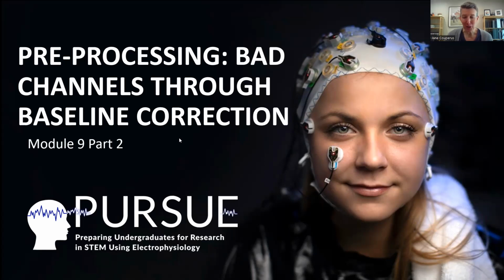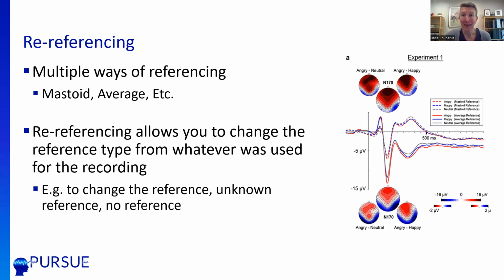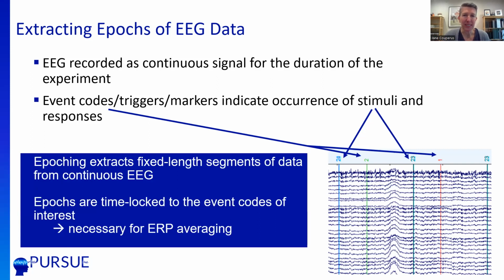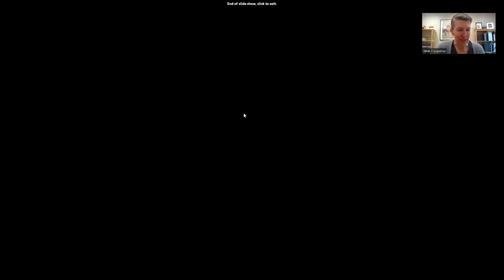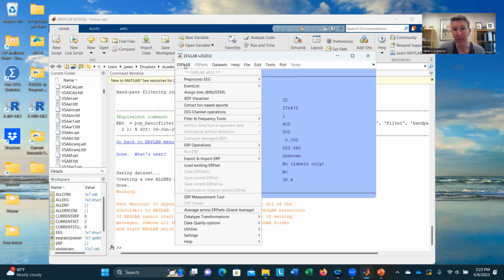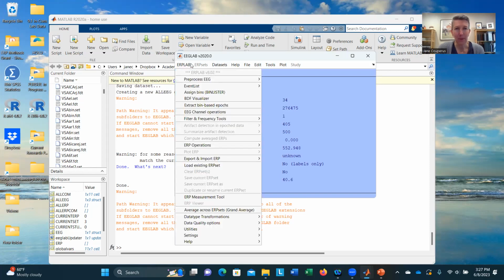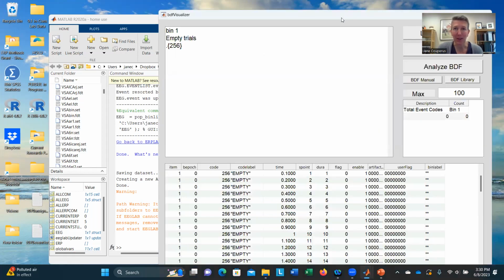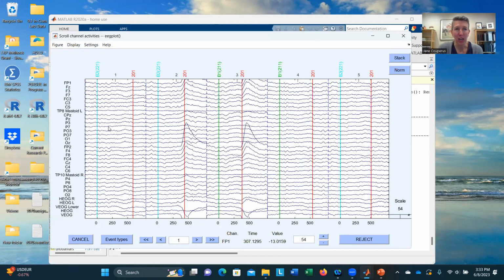9.2 Baseline Correction through Epoching